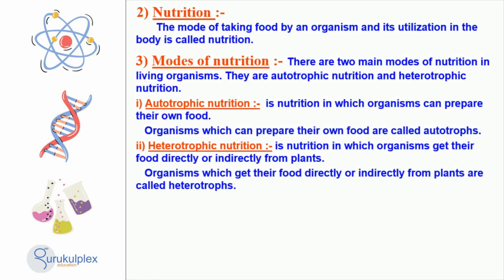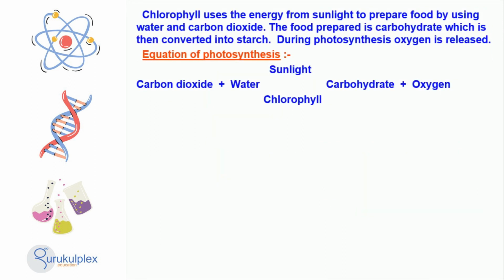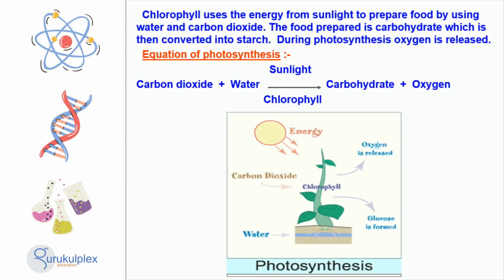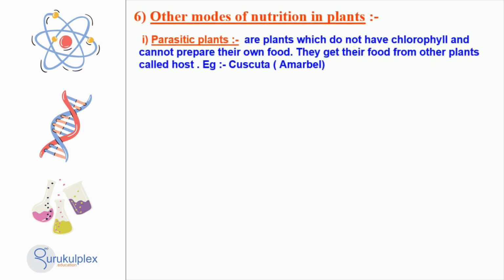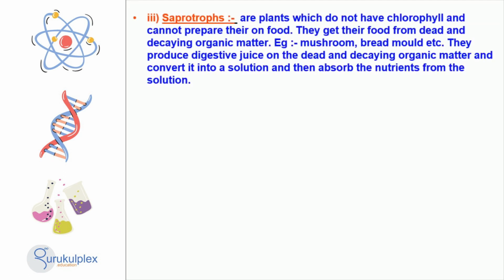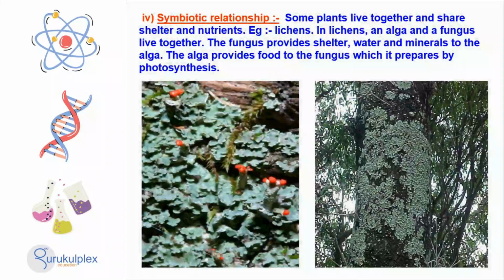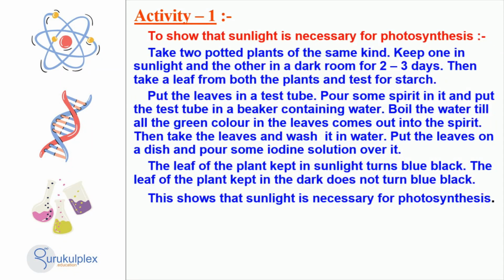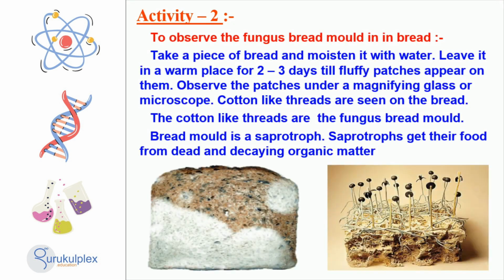Nutrition in Plants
Welcome to Gurukulplex! In this educational video on "Nutrition in Plants," we will explore the fascinating world of how plants obtain their essential nutrients. This video is specially designed for students of Class 7 studying Science.

Join our knowledgeable and engaging host as they take you on a journey through the process of plant nutrition. You will learn about the different modes of nutrition in plants, including autotrophic and heterotrophic nutrition, and discover how plants convert light energy into chemical energy through photosynthesis.

Through visually stunning animations and clear explanations, we will delve into the vital role of chlorophyll and other pigments in capturing sunlight and the process of producing glucose and oxygen. Additionally, we will explore the importance of leaves, roots, and stems in the absorption, transport, and storage of nutrients within a plant.

Get ready to unlock the secrets of how plants obtain nutrients from the soil, air, and water. We will discuss the significance of macronutrients such as nitrogen, phosphorus, and potassium, as well as micronutrients required by plants in smaller quantities.

In this interactive video, we will engage you with interesting quizzes and practical examples to deepen your understanding of plant nutrition. By the end, you will have a comprehensive knowledge of how plants feed themselves and sustain life on Earth.

Join us at Gurukulplex and embark on this educational journey to explore the wonders of "Nutrition in Plants" with our Class 7 Science video. Enhance your learning experience and broaden your scientific knowledge today!

Let's dive into the fascinating world of plant nutrition together!